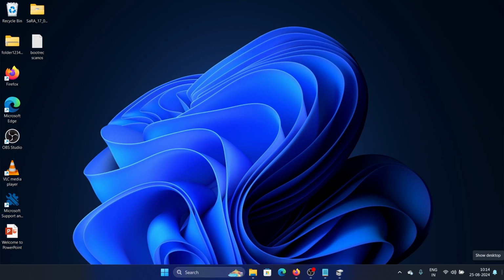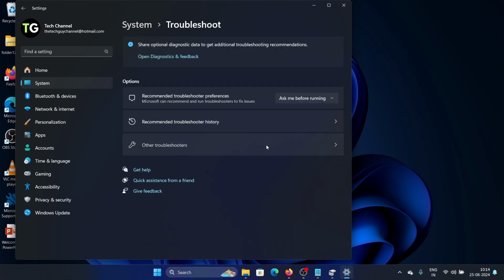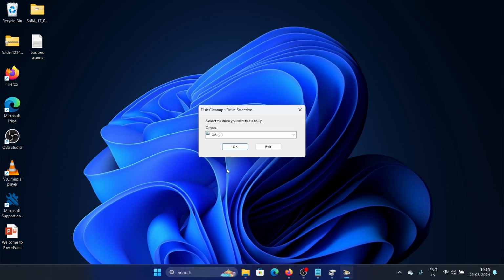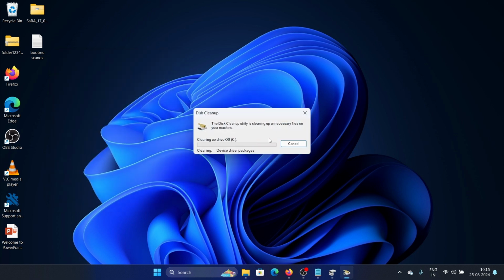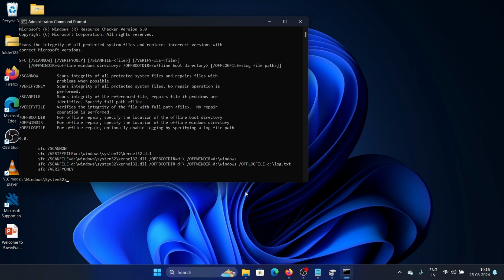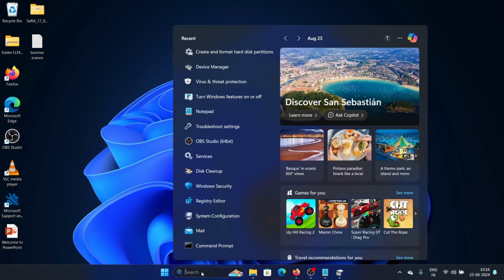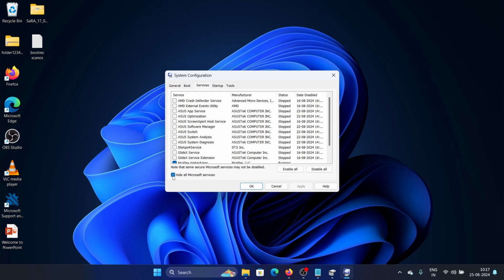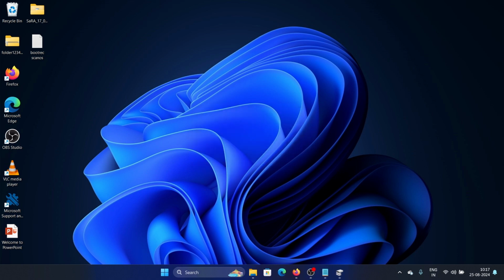How To Fix Windows Update Error 0x80073701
Video Title: How To Fix Windows Update Error 0x80073701

Discover how to fix Windows Update Error 0x80073701 with this easy-to-follow tutorial. We’ll guide you through troubleshooting steps to get your updates back on track. Ensure your system is up-to-date and running smoothly.